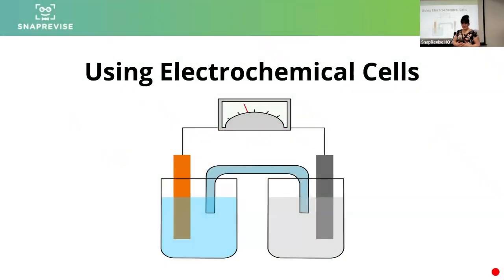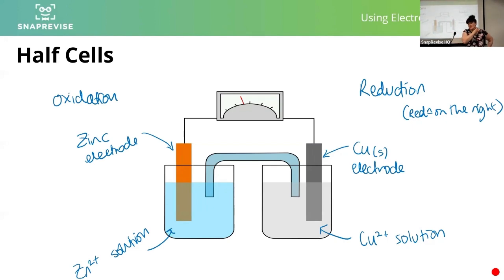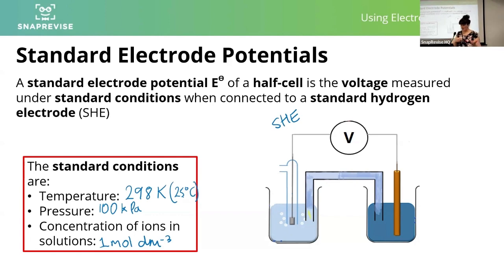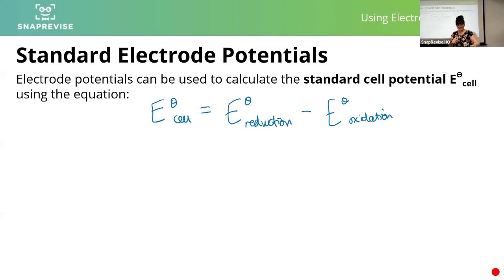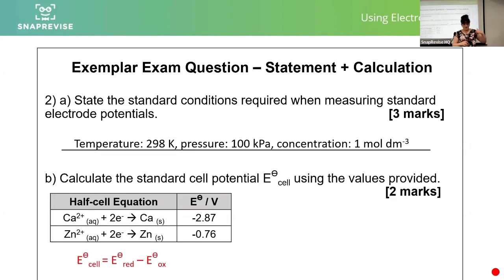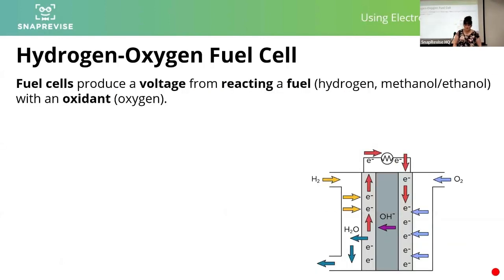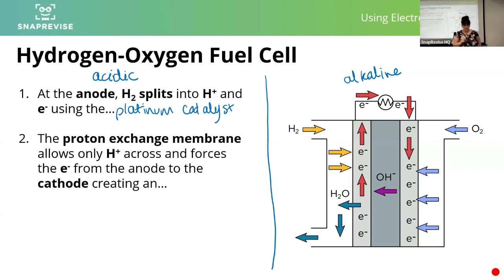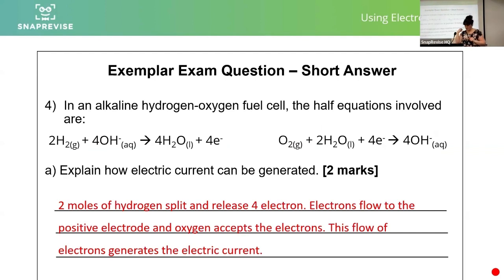Electrochemical Cells Seminar | A-Level Chemistry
All the content you need to revise on Electrochemical Cells for exams (or to get a headstart) for A-Level Chemistry, delivered by an expert presenter.